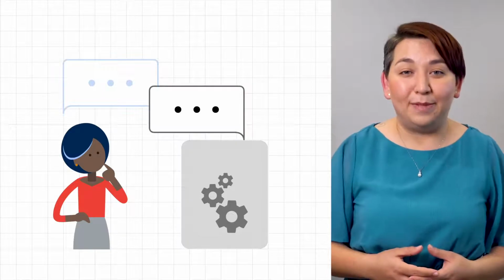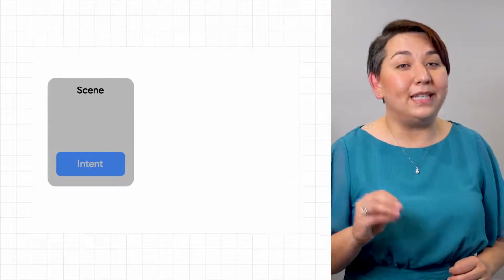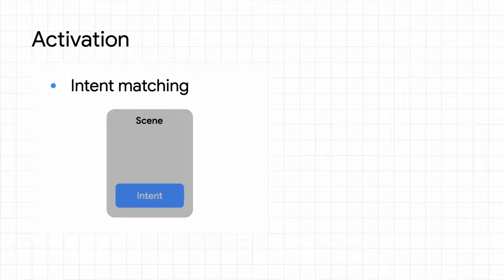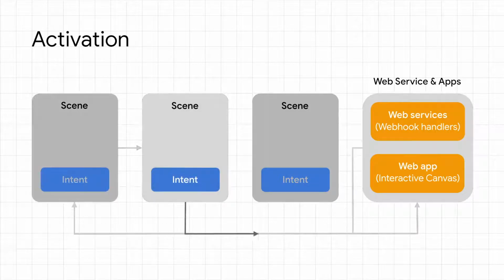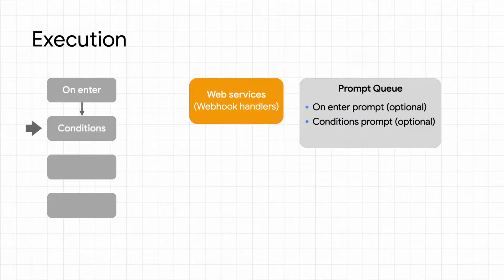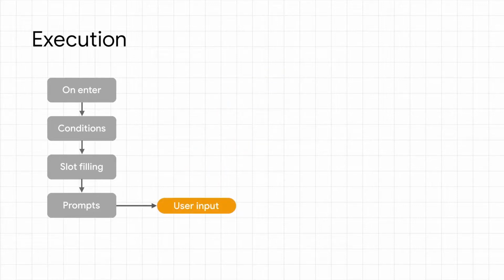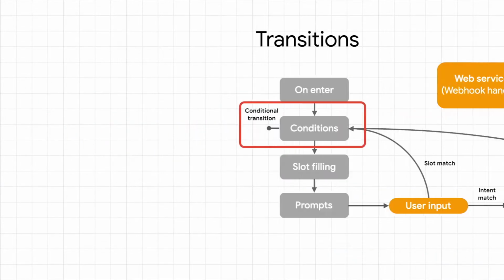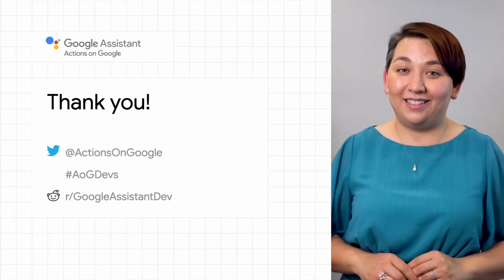Scenes Actions Builder & Actions SDK